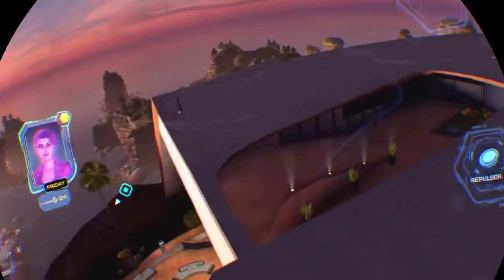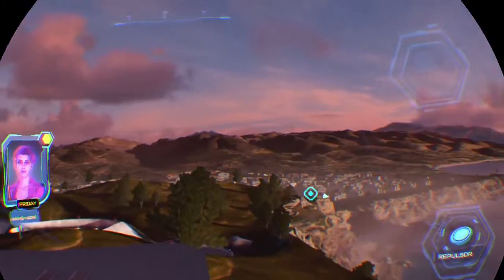Iron Man PSVR Demo: OUT NOW, TRY IT!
Gumball's Gameroom is dedicated to sharing it's passion for all things gaming.  An avid gamer since the early 80's, PlayStation VR is my current obsession, and my main focus but I plan to make tutorial videos on console repairs and mods as well.  My PSN is kenball1980 if you'd like to add me as a friend for some PSVR multiplayer.   -Ken (Gumball)